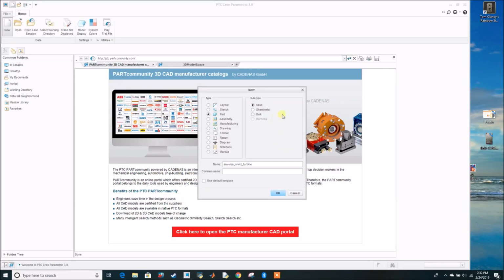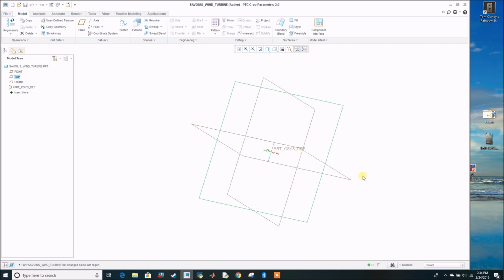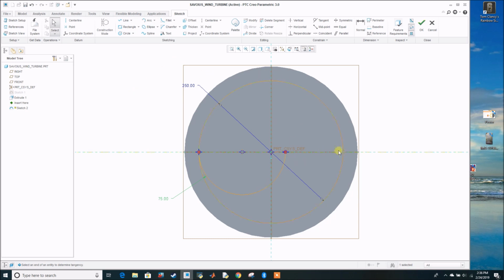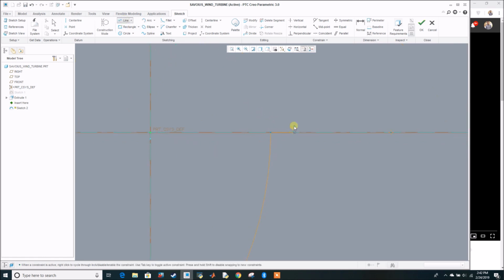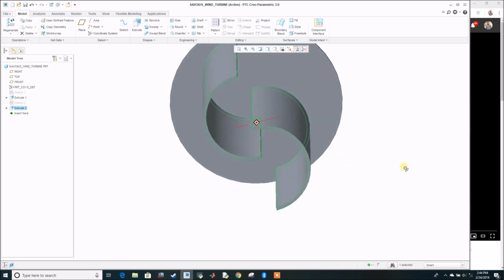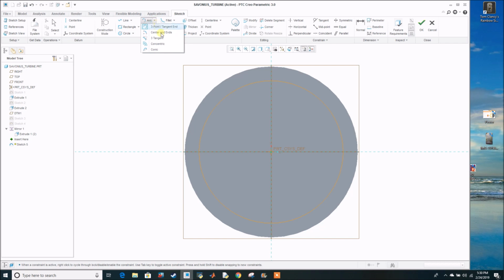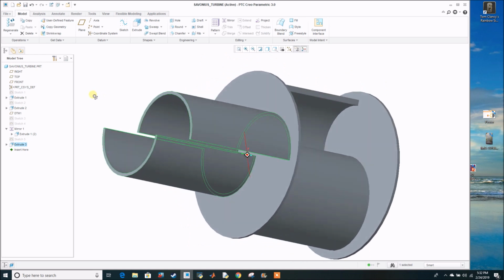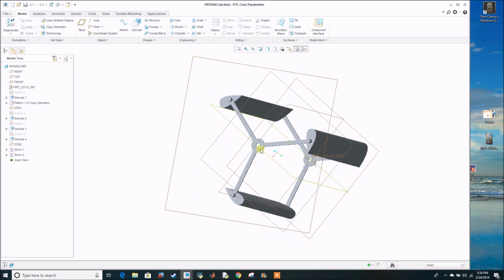3D model Savonius turbine | Creo Parametric 3.0 | HD 1080p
PTC creo parametric 3.0 is used to model a Savonius turbine and its housing All the steps are explained in detail so watch it carefully and rock your creo skills